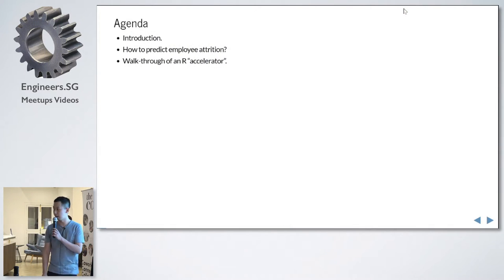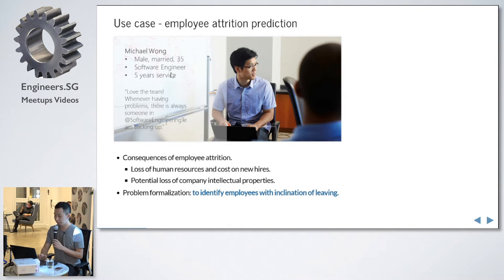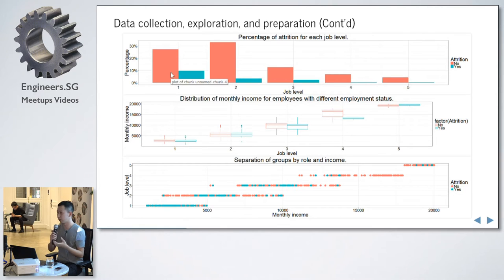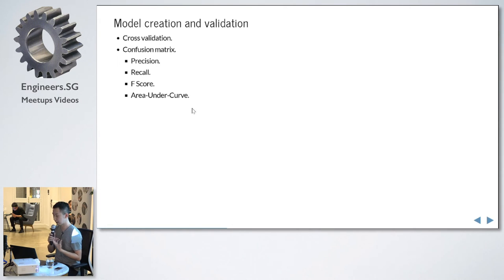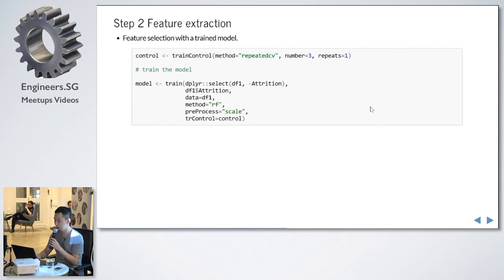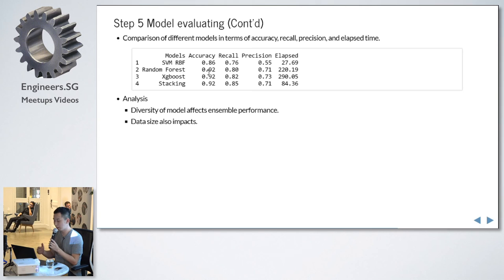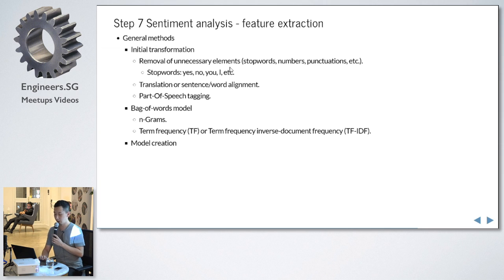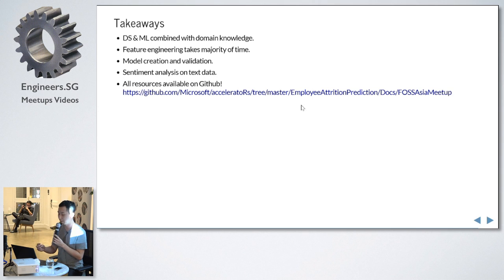Employee Attrition Predictive Analysis - FOSSASIA Singapore OpenXLab Meetup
Industrial Application of Data Science and Machine Learning on Employee Attrition Predictive Analysis

Speaker: Le Zhang

Employee Churn Predictive Analysis - This session will walk through an industry project that predicts employee churn through sentiment analysis. This is a real-world case that Microsoft Data Scientists had been working on, and has been deployed for real use. Through the practical case, we will share the methodologies, algorithms, techniques, tools used and the rational for such choices. Our Data Scientist will also share the R based data science solution accelerator that has been developed forboosting prototyping, documenting, and presenting R based data science projects, which can be of use in other projects.

About the speaker:

Le Zhang is Data Scientist from Microsoft. He is with the Algorithms and Data Science Asia Pacific team, where he develops tools for machine learning on cloud and reusable solution templates that accelerate the process of resolving data science problems in various domains. He holds Ph. D. degree in Computer Engineering and he is a vim lover.